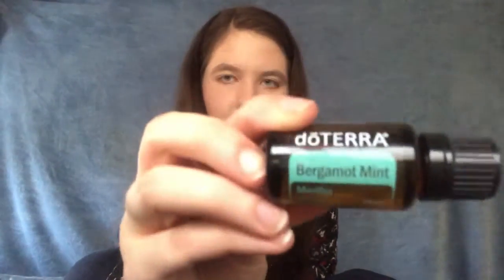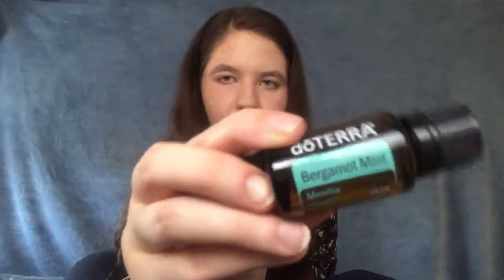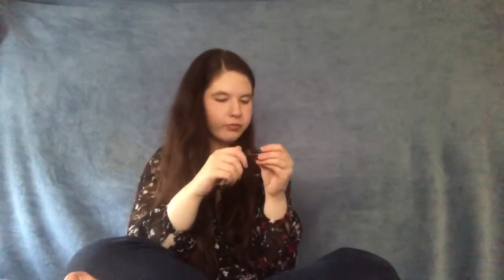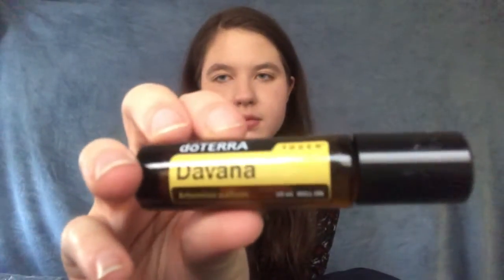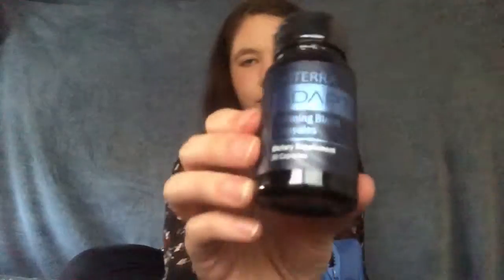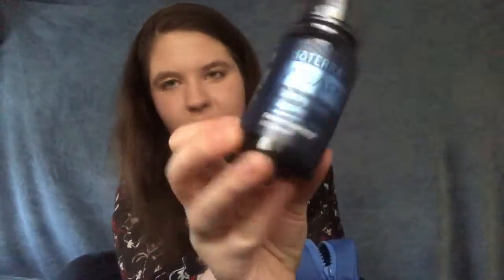dōterra Pursue 2020 Convention Kit Unboxing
Hello my beautiful beautiful friends,

Guess what showed up on my doorstep? All of the new doterra products have arrived so let’s go through them together.